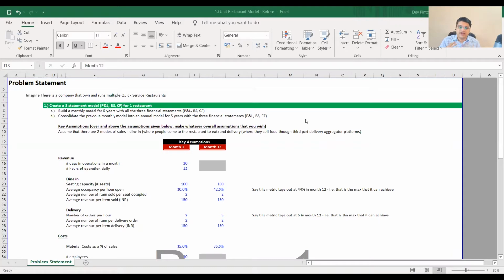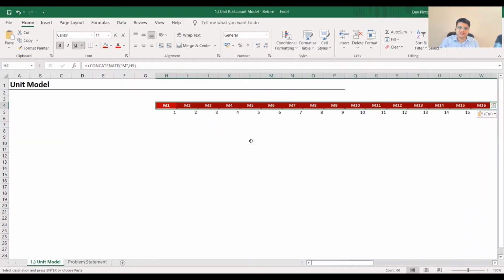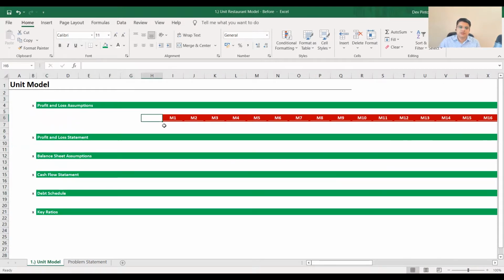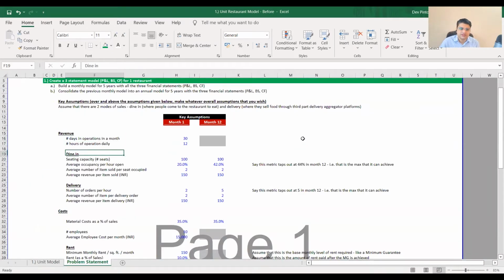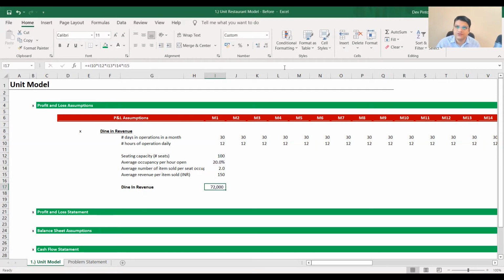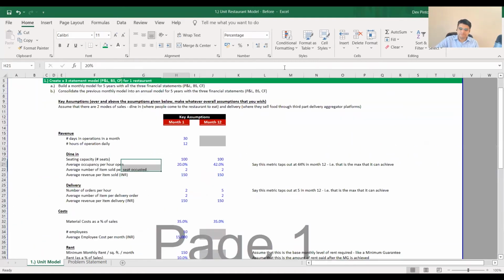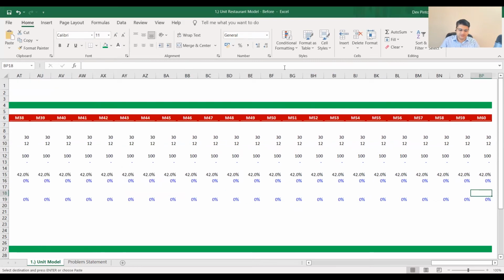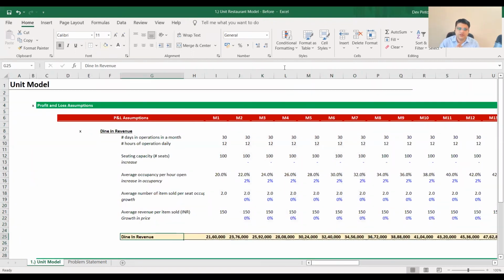Growth Equity - Case Study [Episode 3]